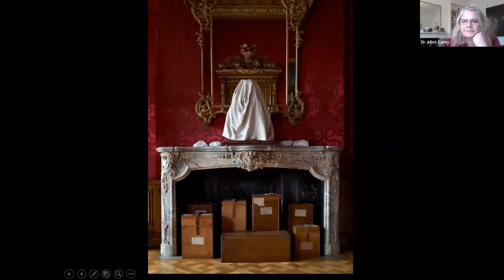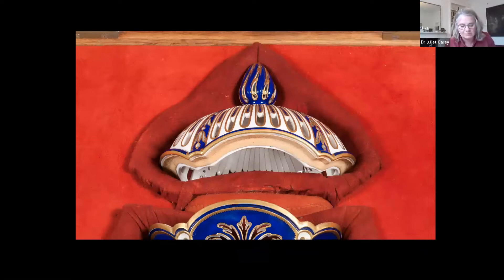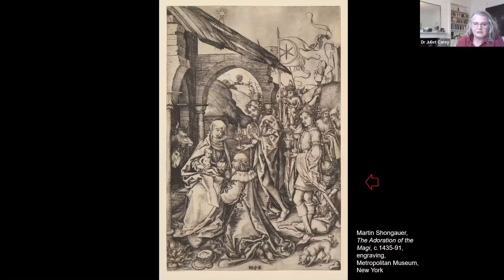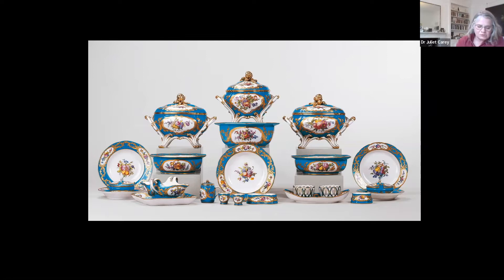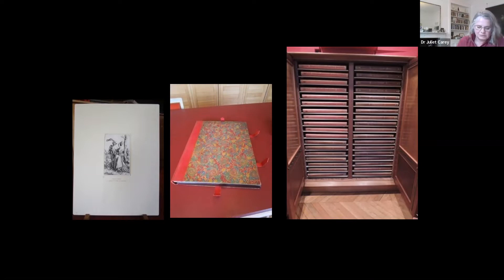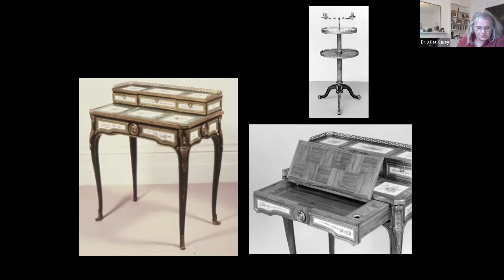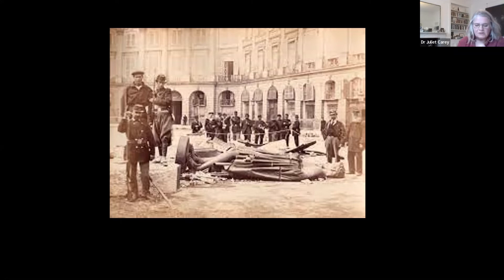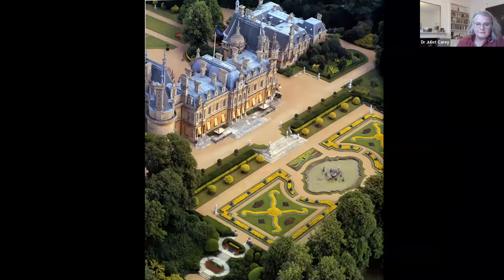Storing and Staging: Baron Edmond de Rothschild’s Boxes | by Juliet Carey | Icon Paintings Group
A talk on Waddesdon Manor’s surprising collection of storage boxes

This talk explores the beautiful boxes in which some of Waddesdon Manor’s collection lives when out of the public eye. Baron Edmond de Rothschild (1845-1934) commissioned them for his Sèvres porcelain, small sculptures and antiquities. Their unusually sophisticated fabrication relates to bookbinding, covers of scientific instruments, etuis for princely treasures, and longstanding Parisian expertise in the protection and transportation of precious things. Far from being neutral or invisible spaces, these boxes construct new ways of experiencing their contents – from boxes that help to study and categorise vases, Roman glass, and even furniture, to a box that transforms into a stage, creating a private drama of enclosure and revelation around a little marble nymph. For all their aesthetic and tactile appeal, the protective role of these boxes is underlined by the turbulence of the times that they survived, from revolutions and siege in 19th Paris to the Nazi occupation. A work by Edmund de Waal in response to this aspect of the story offers an intriguing postscript.

Juliet Carey
Senior Curator, Waddesdon Manor (The Rothschild Collections/National Trust)

Dr Juliet Carey has responsibility for academic partnerships and research, Paintings, Sculpture and Works on Paper at Waddesdon Manor.
Her PhD was about the cultural contexts of Sèvres porcelain vases and she worked previously at the National Gallery, National Museum & Gallery, Cardiff and the Royal Collection.

Recorded on 26 April 2022